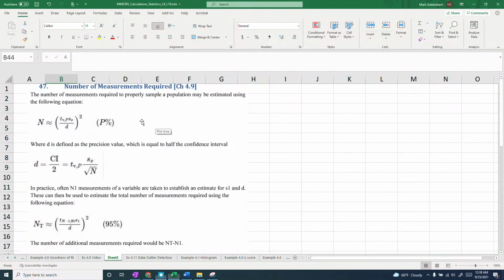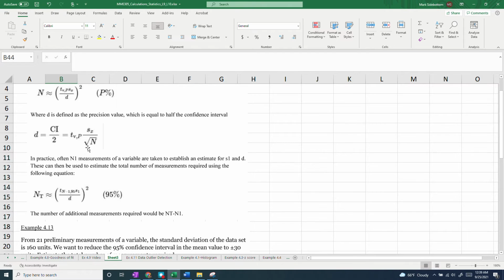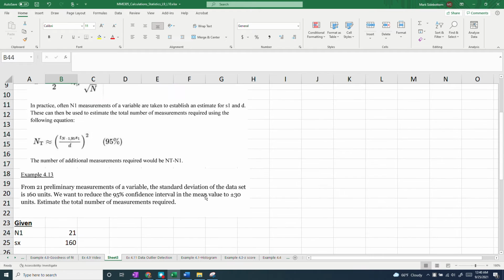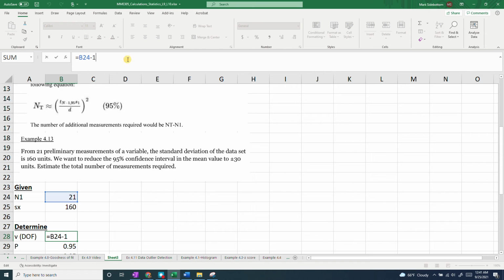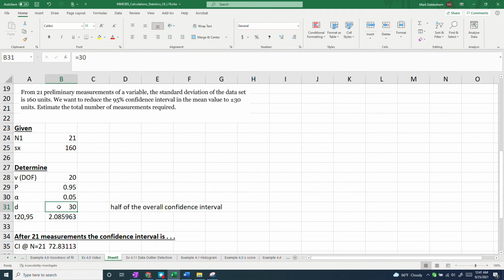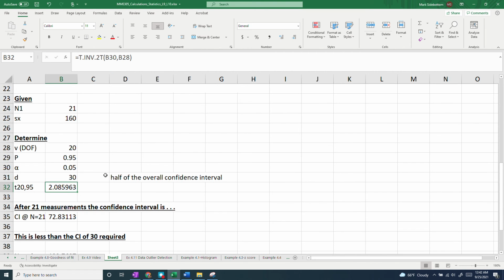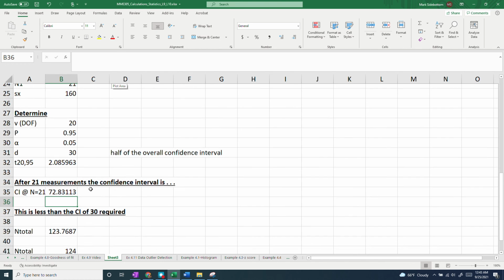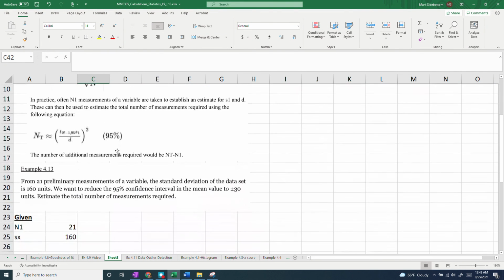MME 305 Asynchronous L05 #047 Number of Measurements Required Ch 4 9